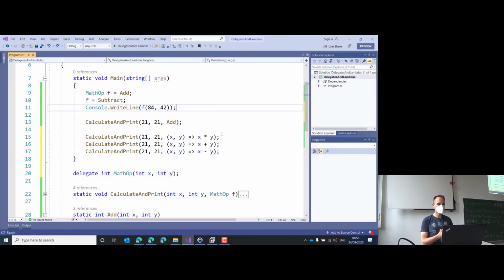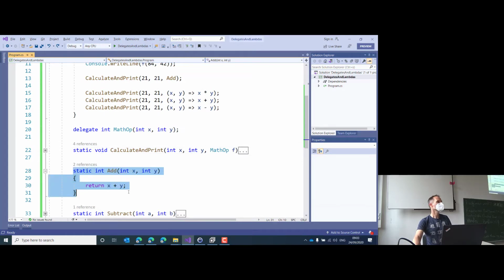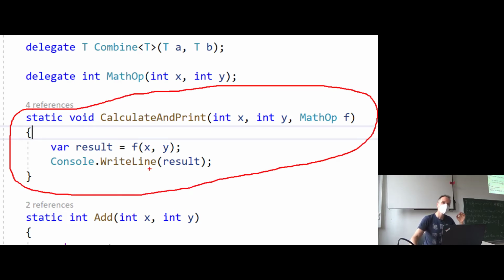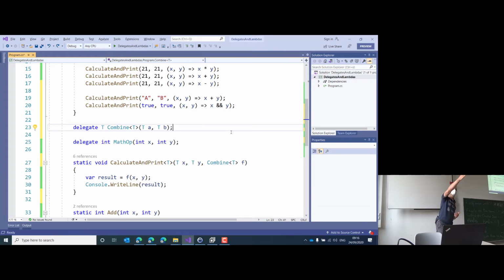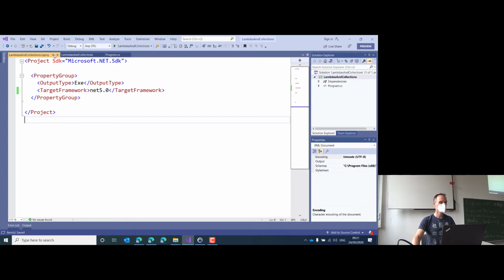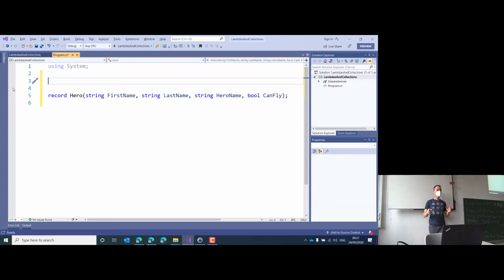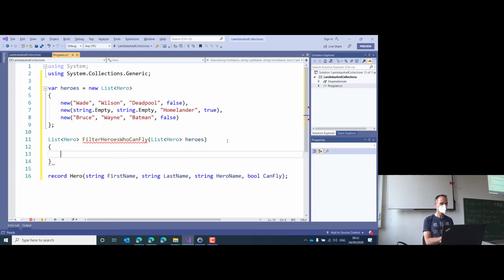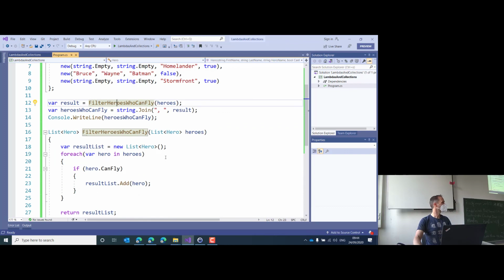Introduction to C# Delegates and Lambdas (Continued)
In this lecture, we discuss the basics of C# delegates and lambdas. We work
our way up from functions and delegates over anonymous functions to lambdas.